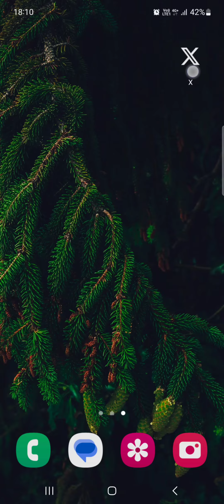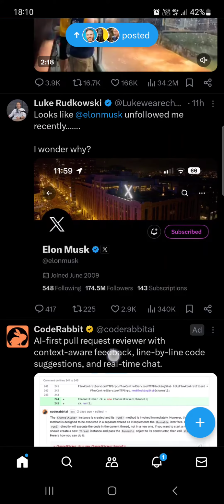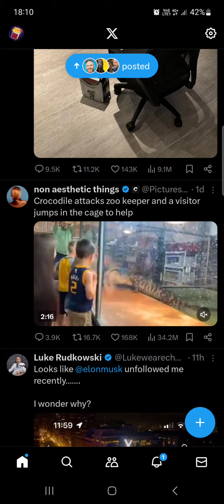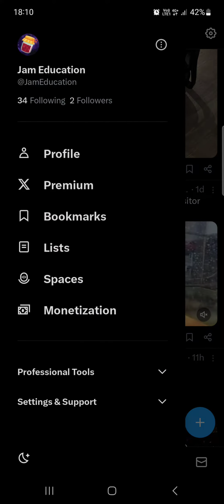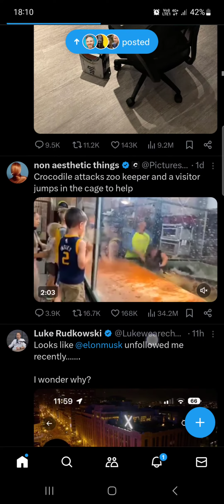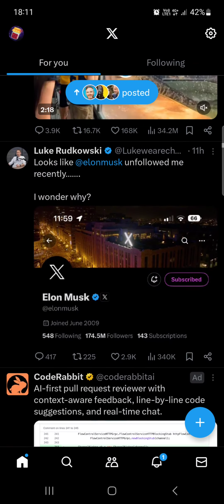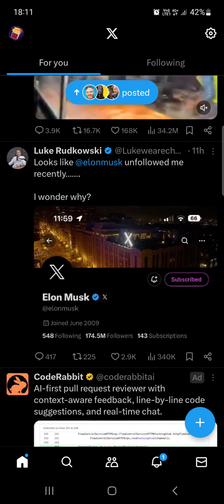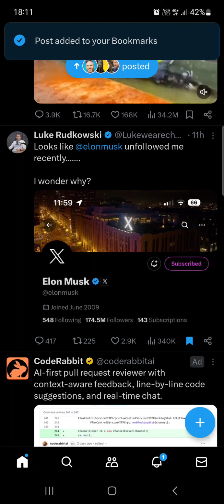How To Check Bookmarks On X?